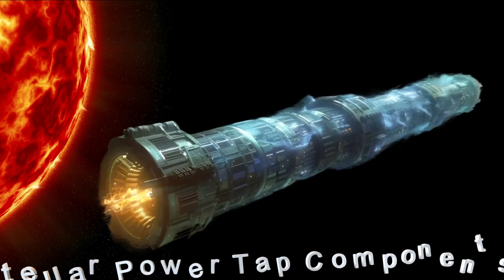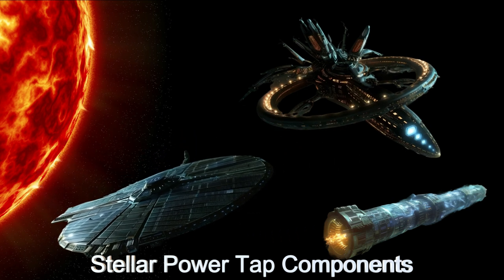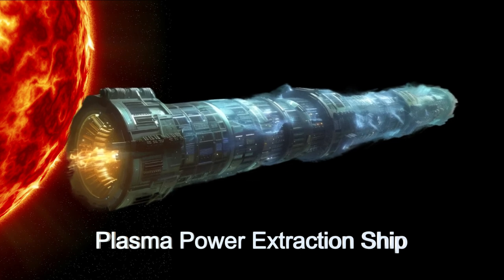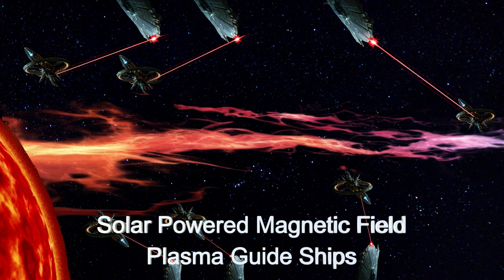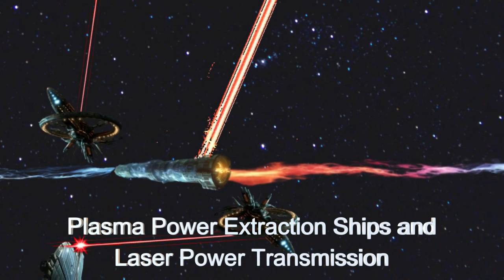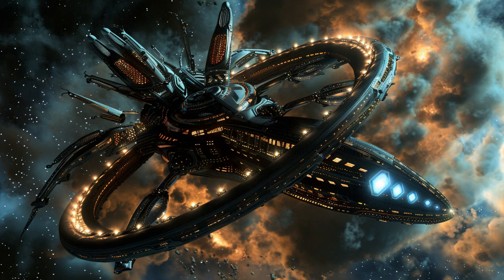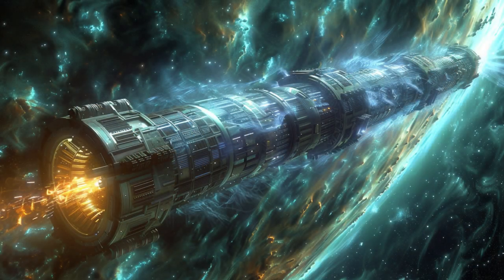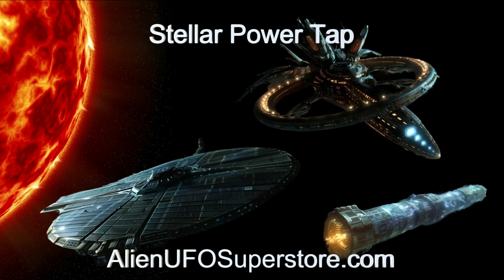Daily Spaceship - Stellar Power Tap, Alien Solar Plasma Power Extraction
Name: Stellar Power Tap
Planet of Origin: YZ Canis Minoris

Explore the revolutionary Stellar Tap system, an advanced alien spaceship network designed to harness solar plasma from the star YZ Canis Minoris. Discover how this sophisticated technology extracts and converts massive amounts of energy, utilizing magnetic fields, laser transmission, and solar power. Dive into the capabilities of energy extraction spaceships, capable of generating hundreds of thousands of megawatts, and see how autonomous operation and adaptive control systems enhance efficiency. Witness the future of extraterrestrial energy solutions and space exploration! 🚀